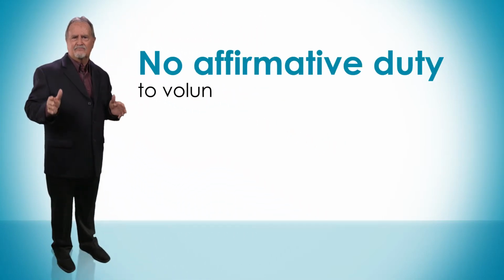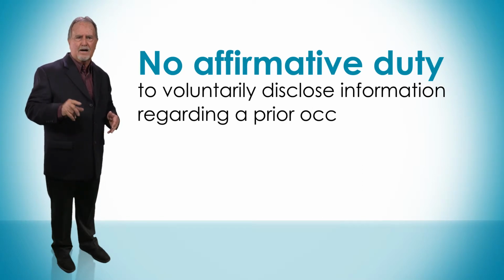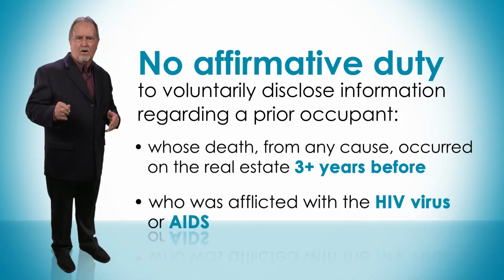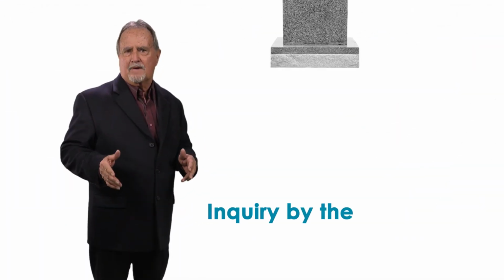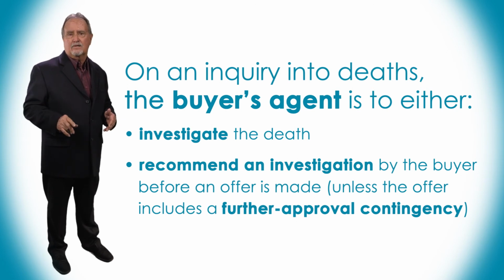first tuesday Halloween Special: Prior Occupant’s Affliction and Death, Part I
Part I of this video series covers when to disclose a prior occupant’s affliction or death. Part II will be released the week of Halloween 2019.